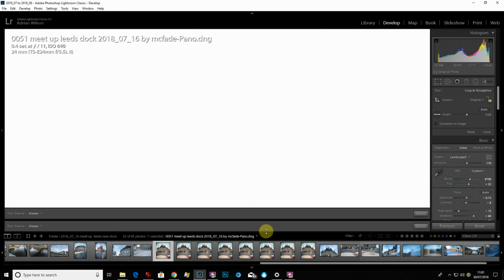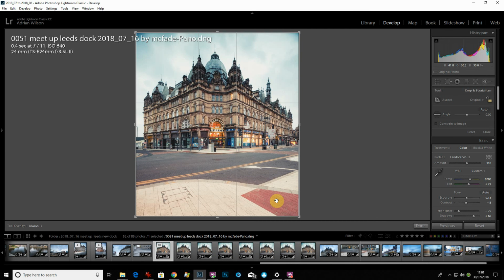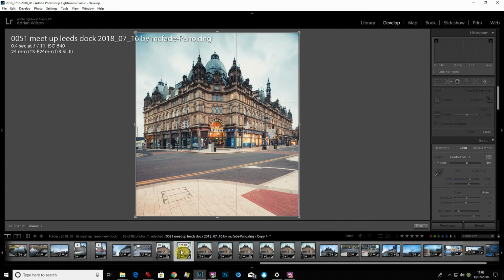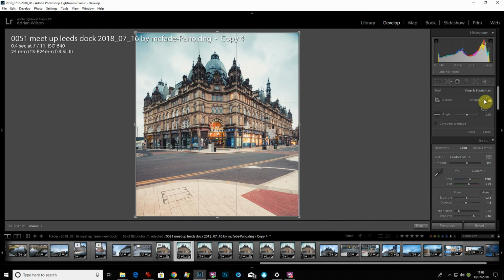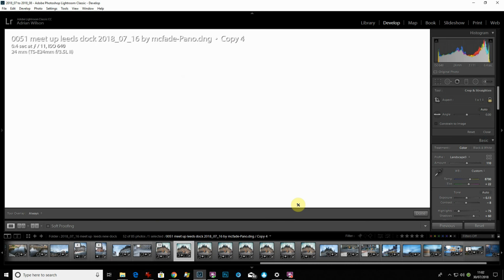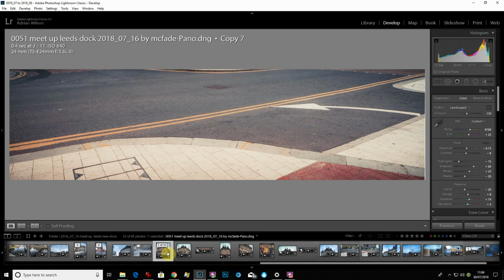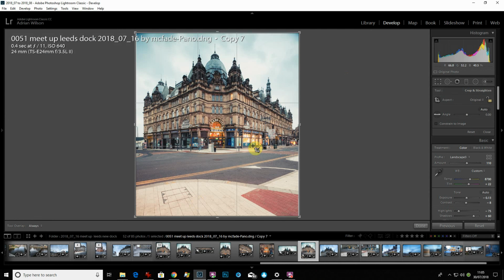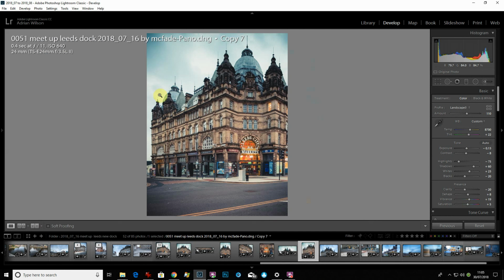Super-charge your marketing using this simple technique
Here's a challenge I set myself - 1 large shot of Leeds markets presented in 8 different ways!

See how I got from just 1 shot to 8 different views in around 2 minutes - and apply this to your own commercial photography to create vast amounts of new material for your social media streams